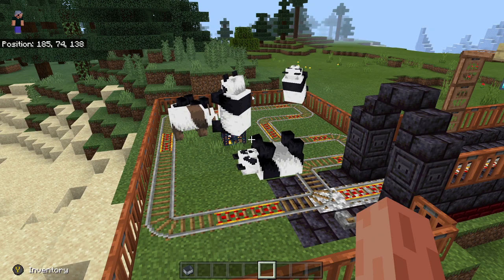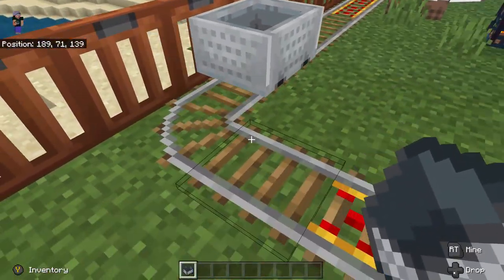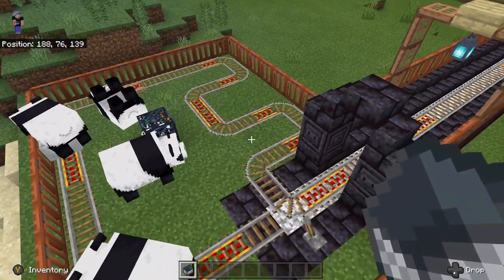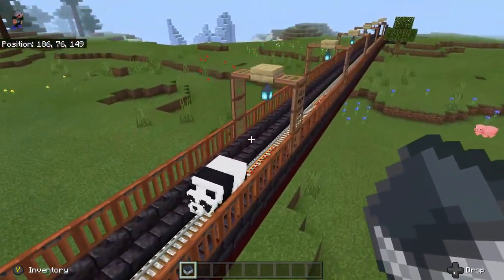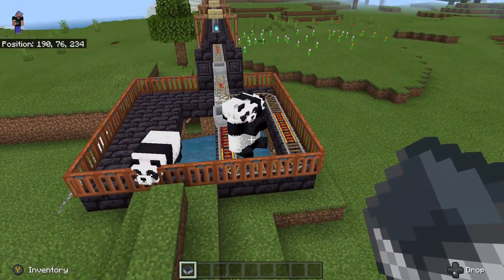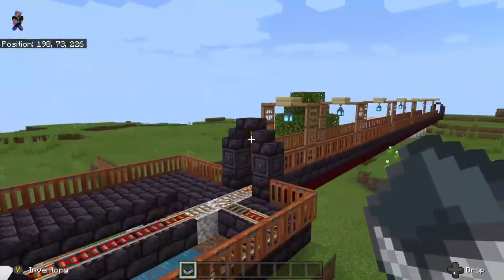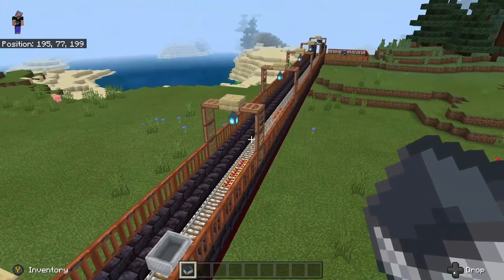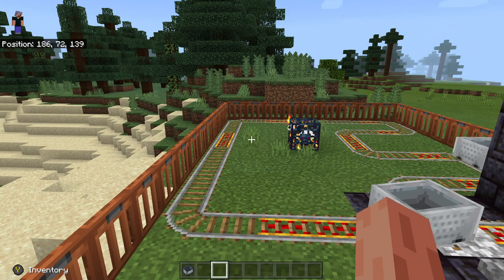Minecraft Panda Monorail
Wattles hold my drink.
I tried to make a better Panda railway then wattles. No Pandas were injured in the making of this railway or during the transport of said pandas.